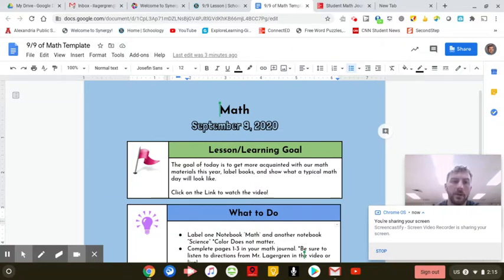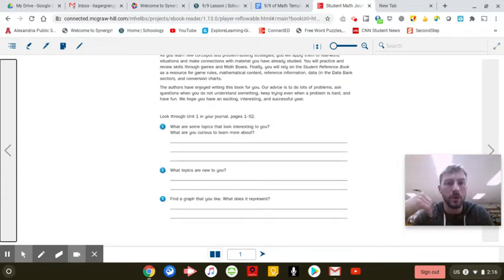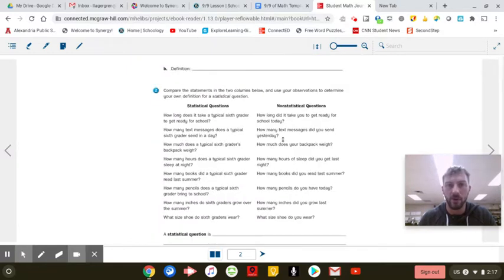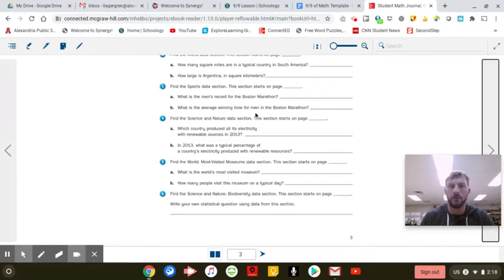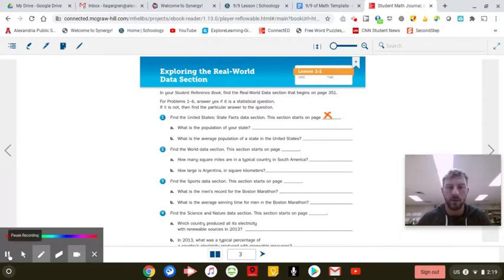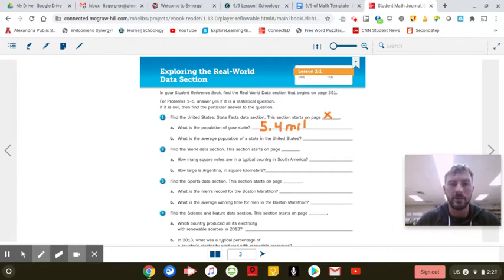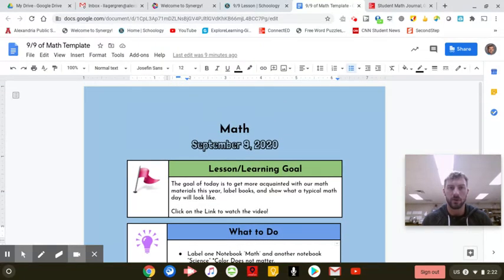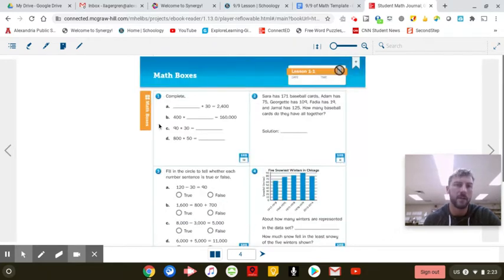Math Lesson 1-1